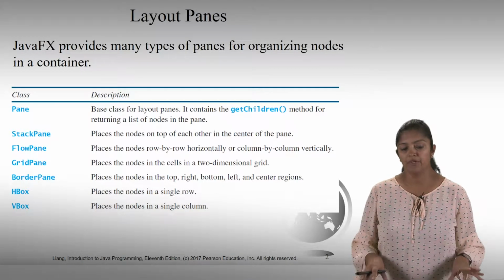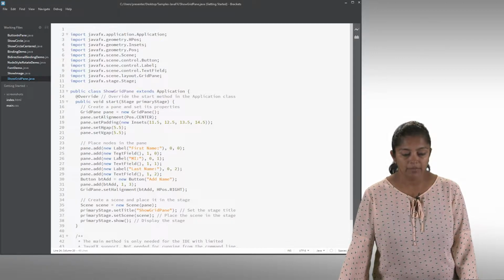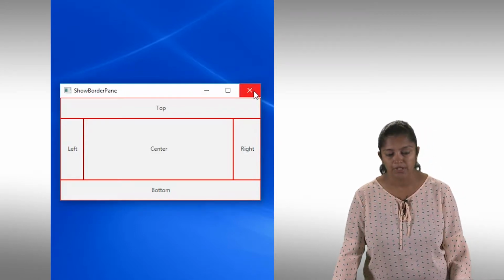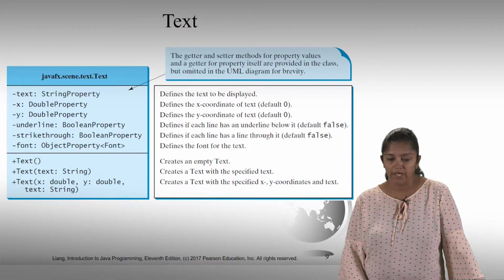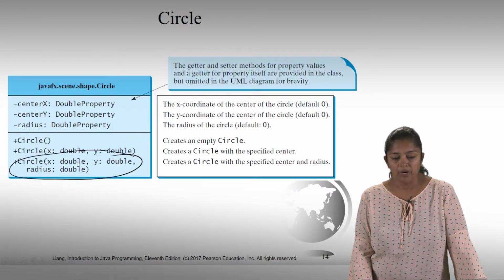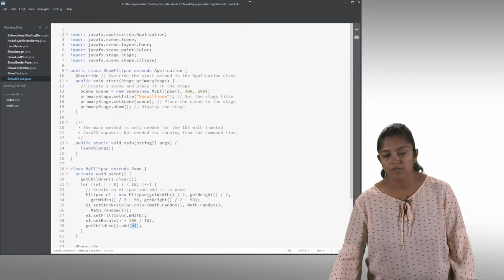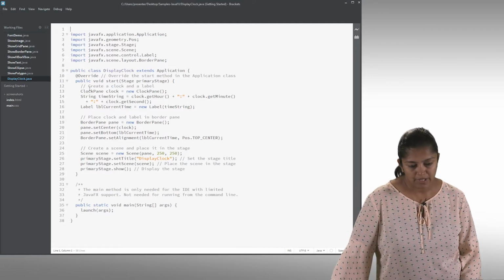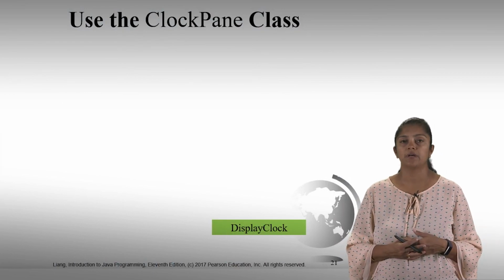JavaFX Basics Layout Panes